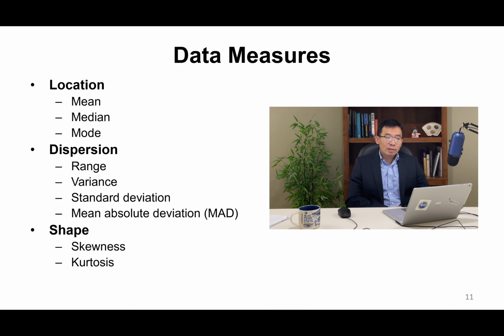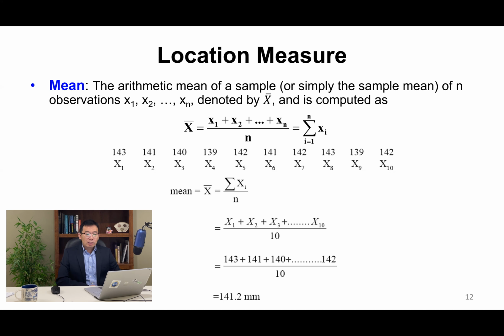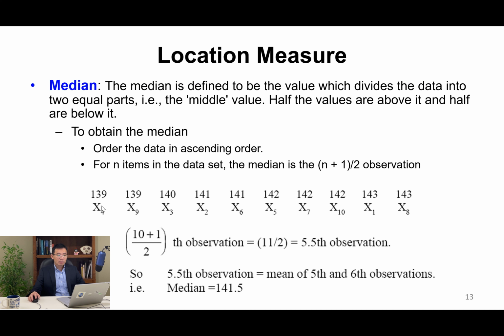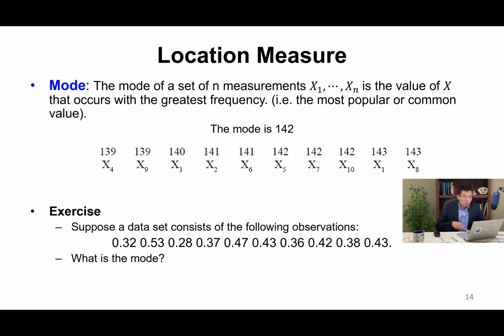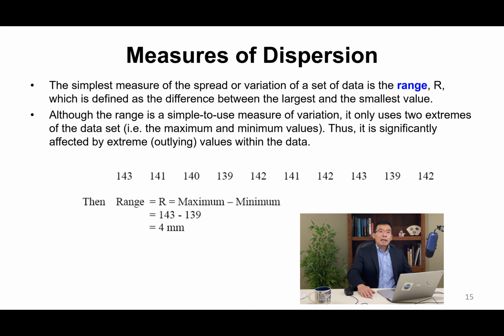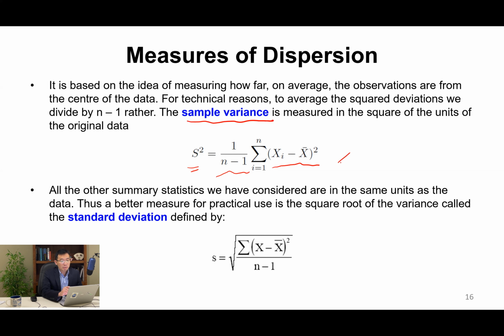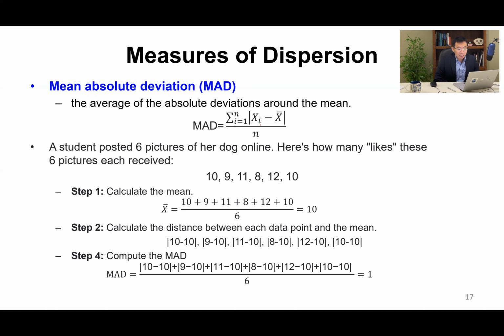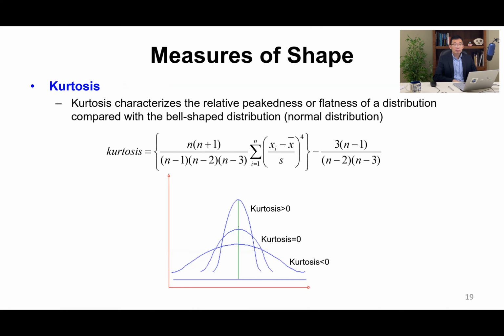Data Measures: Location, Variability and Shape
Data Measures
(1) Location:
Mean
Median
Mode
(2) Dispersion:
Range
Variance
Standard deviation
Mean absolute deviation (MAD)
(3) Shape:
Skewness
Kurtosis